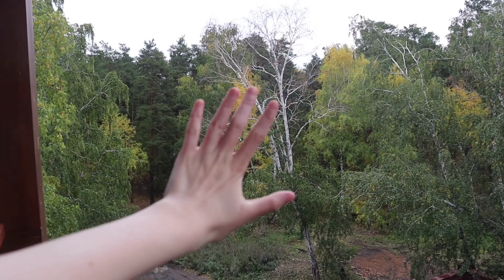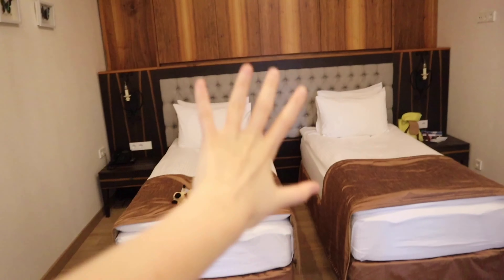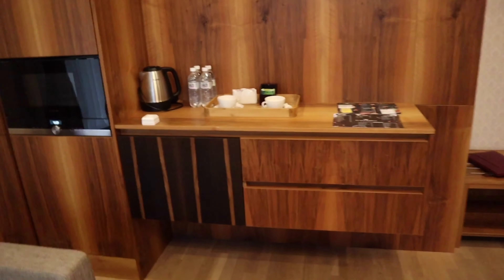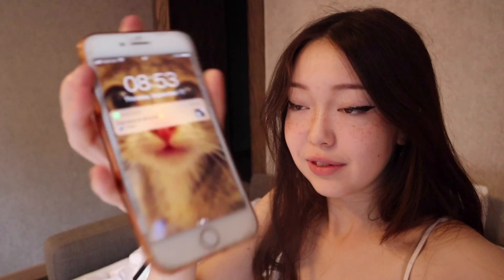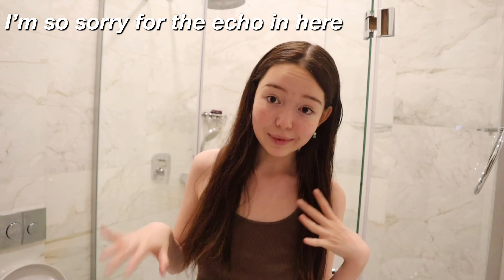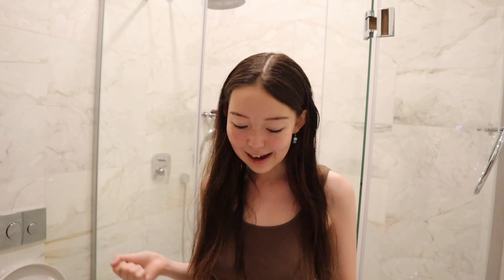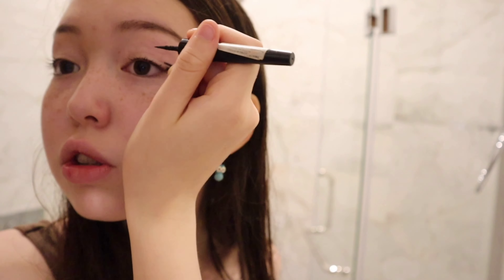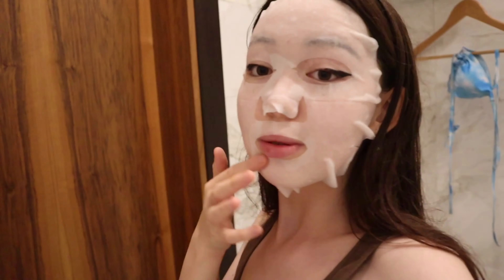a week in my life at a woodland retreat! | Borovoe Retreat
Hello Everybody!
I really hope you guys enjoy today's video!!!
This week I was off in a woodland retreat so decided to vlog my week! so this is kinda a week in my life in Borovoe, Kazakhstan!

Intro: made by @graciesintros ❤️

what’s your name? Ayaleem
what’s your instagram? @ayaleem.tukentegi
Where do you live? Kazakhstan
what’s your ethnicity? Kazakh
what’s your Nationality? British
 ➭  editing: Imovie & VLLO